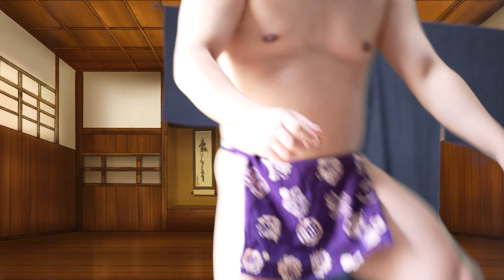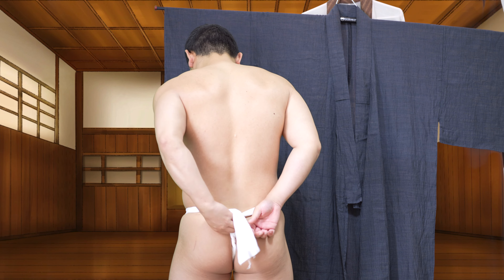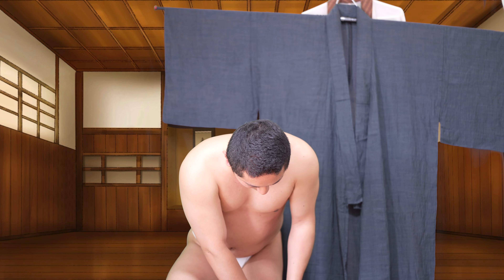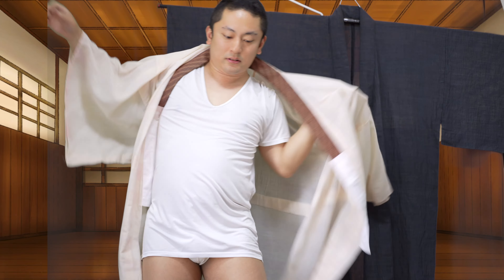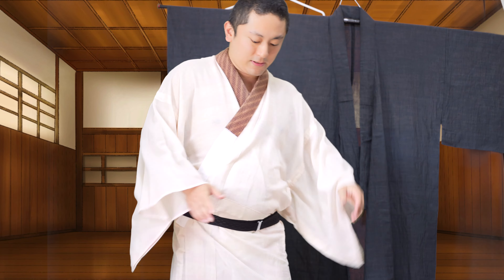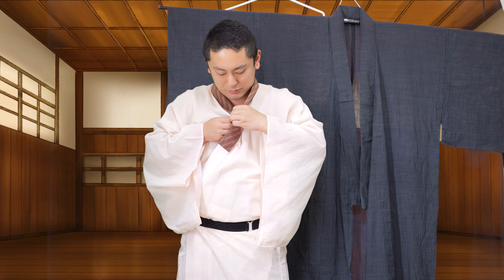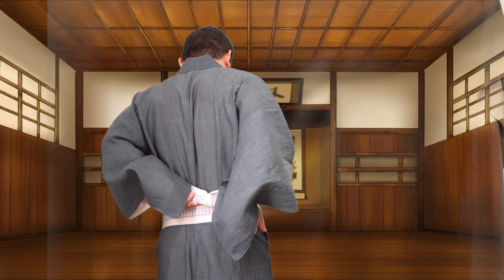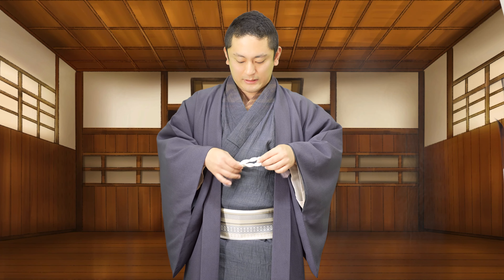六尺褌を締めて着物を着ます！本当は緑の着物なんです…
【English】
Welcome to Tanukichi Channel! While working as a teacher of Japanese dance in Japan, I am working to popularize kimono and loincloth. I make videos about Japanese culture such as kimono, loincloth, and naked festivals, as well as Japanese dance. I think it will be a great opportunity to learn about Japan and understand Japanese traditional culture and traditional performing arts.

【日本語】
ようこそ狸吉チャンネルへ！私は日本舞踊の師範でありなが剣道五段、居合道三段、相撲初段という多く資格を持ち、東京都認定のヘブンアーティストという資格も所有しております。１０年以上毎日ふんどしを締め続けており、着物もほぼ毎日のように着ているため、その経験を活かして多くの方に日本の伝統文化の良さを知っていただければと思っております。
2022年に世界初、着物が貰える【狸吉塾】をオープン。入塾と同時に自分の着物を誂えることができる、前代未聞の着物塾です。そのほかにも最高級の六尺褌を販売するオンライショップも運営。多岐にわたり日本の伝統文化を発展させていけるよう活動中です。